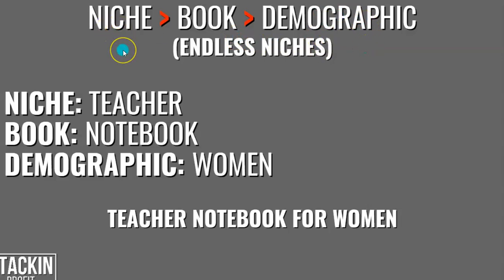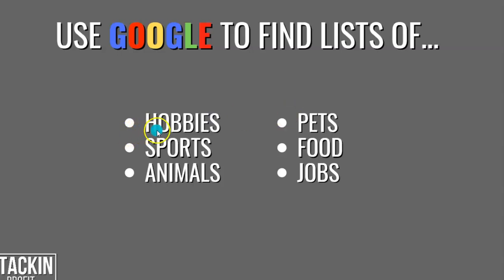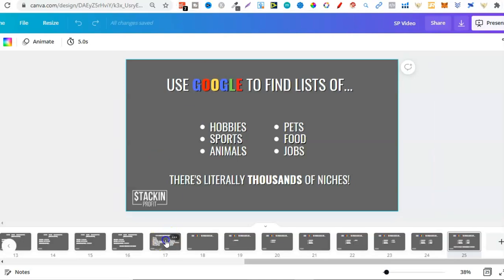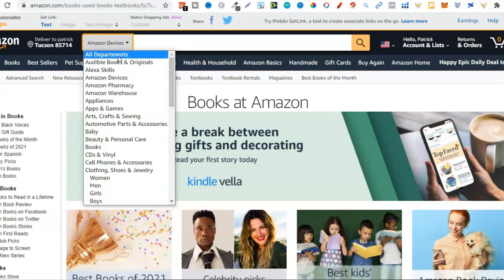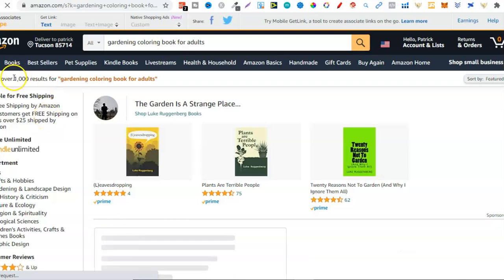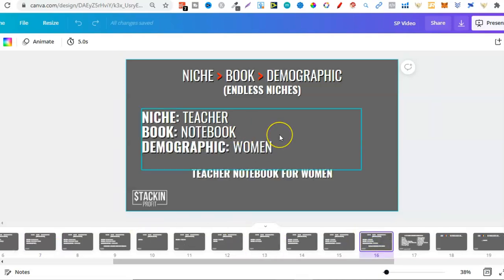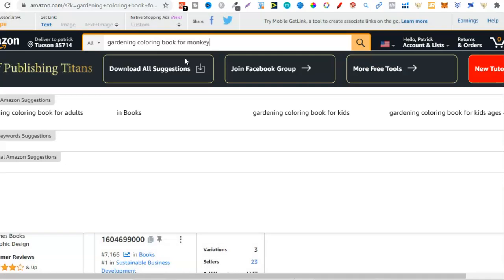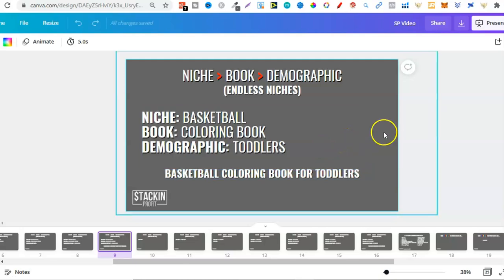Research Strategy for Endless Low & No Content Book Niches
In today's video i share a research strategy to help you come up with an endless amount of low and no content books.

0:00 Intro
1:00 Understand This For Endless Amount Of Niches
2:54 Books This Work The Best With
3:48 Finding Niches